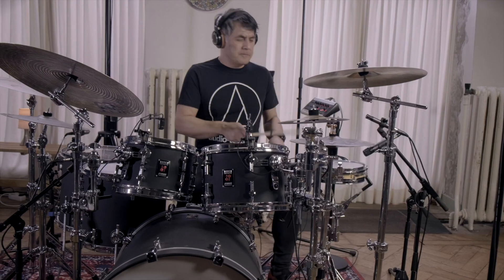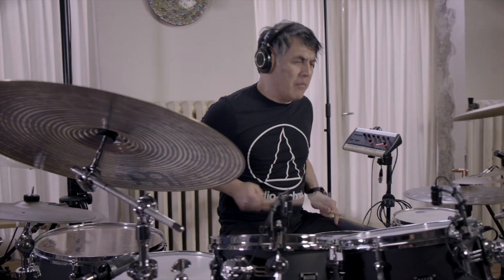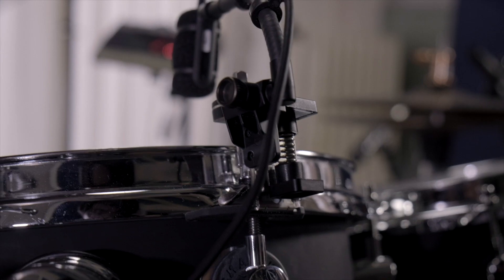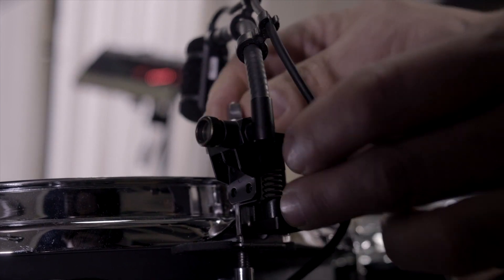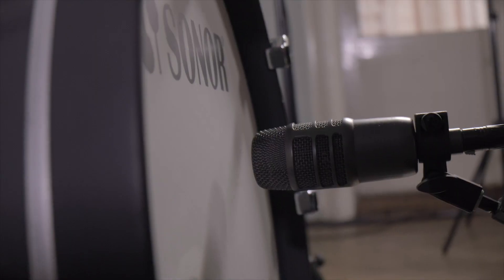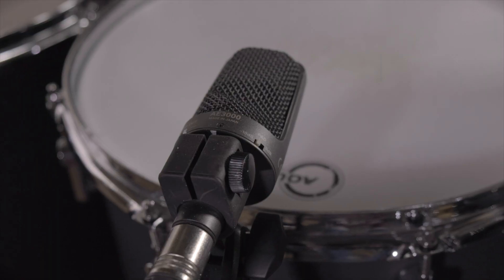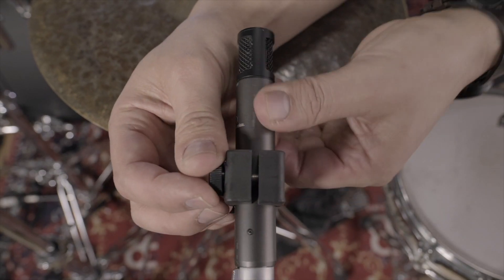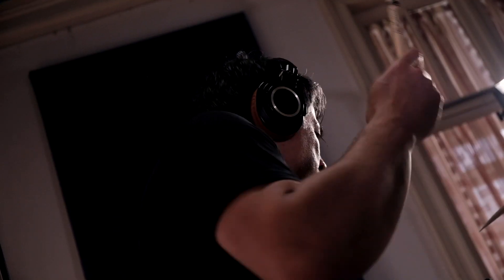Recording Drums - Juan van Emmerloot & Audio-Technica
Recording Drums as natural as possible - dat is het credo van Juan van Emmerloot die in deze Engelstalige video alles uitlegt over zijn mircrofoonkeuzes, microfoonopstelling en meer.

In Slagwerkkrant 221, jan-feb 2021 vind je een uitgebreid interview met Juan over deze materie. Zie ook